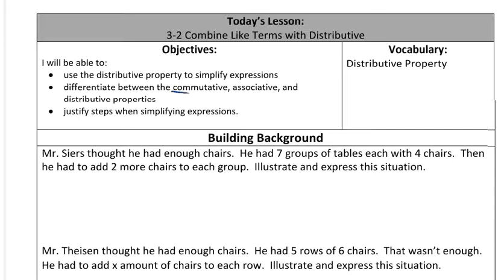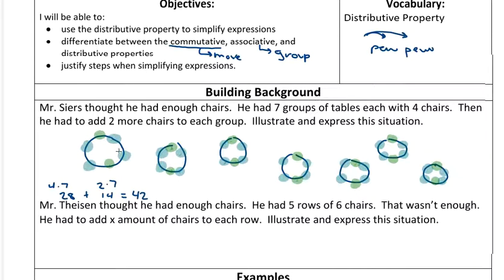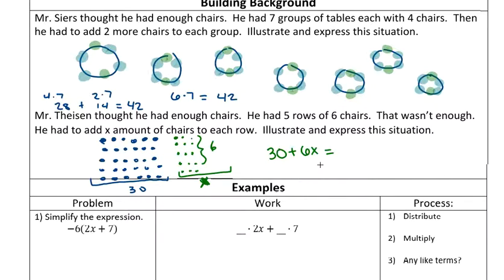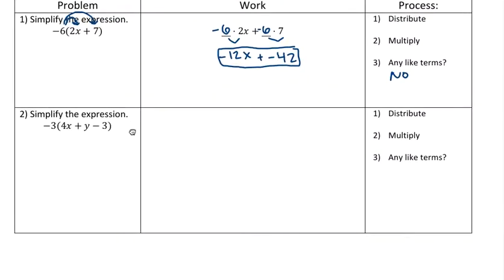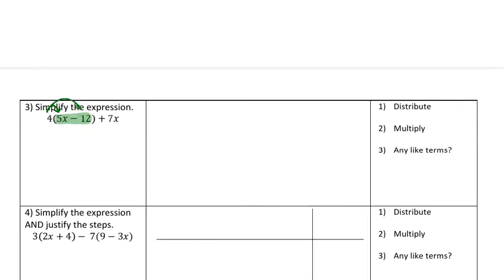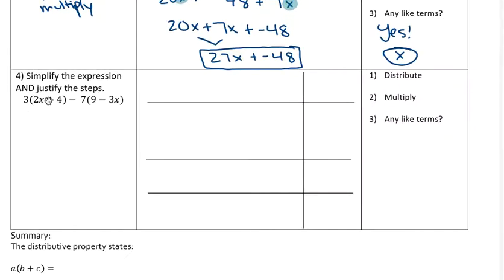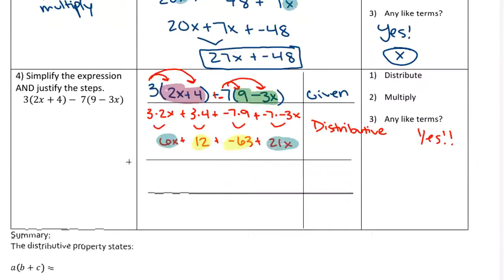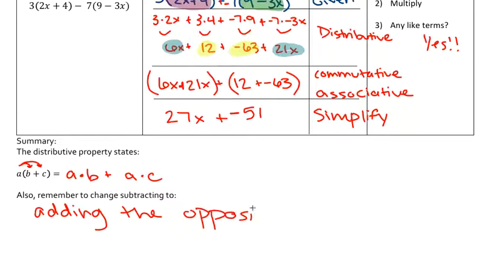3-2 Combining Like Terms with Distributive